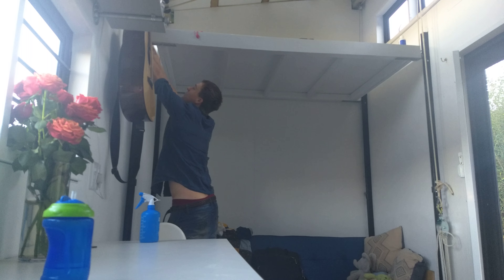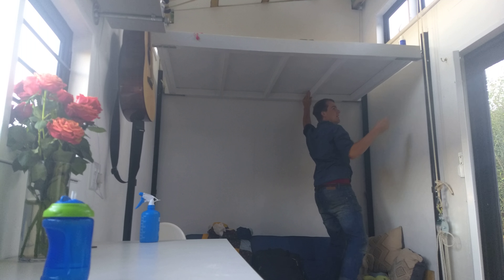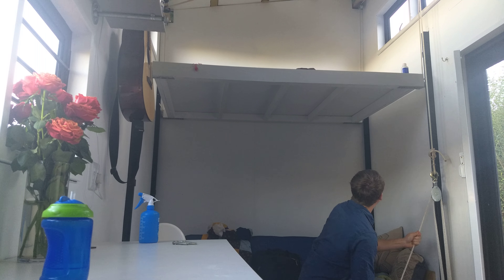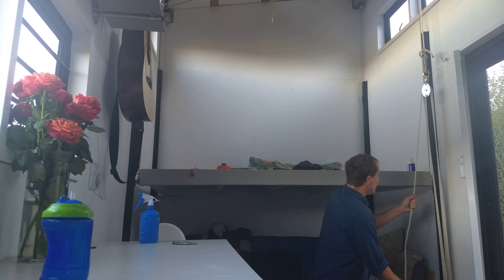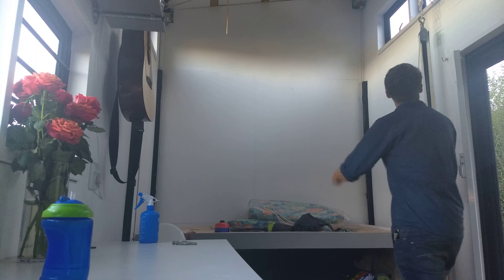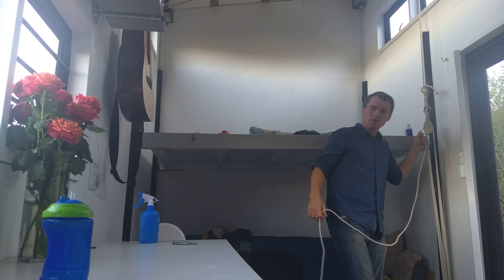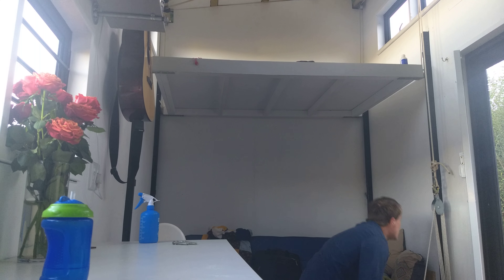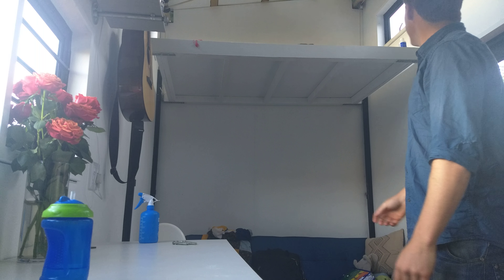Moveable Loft Demo